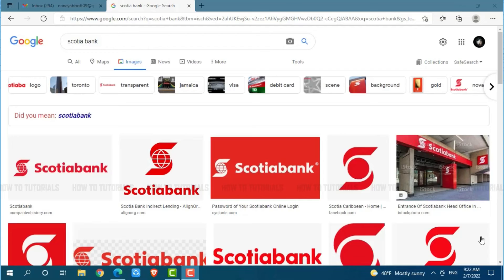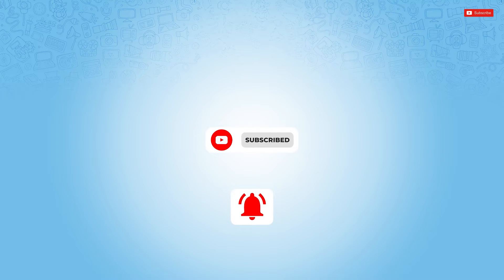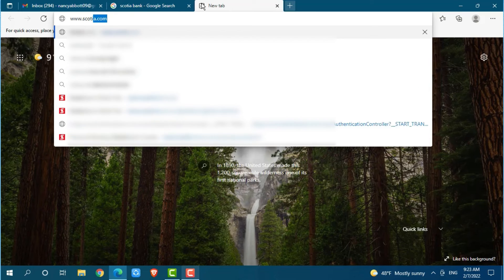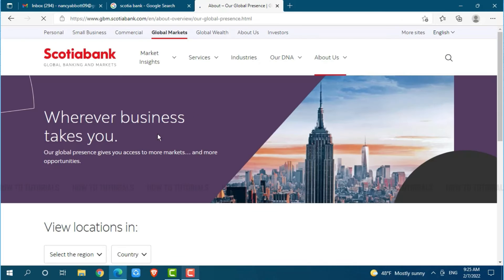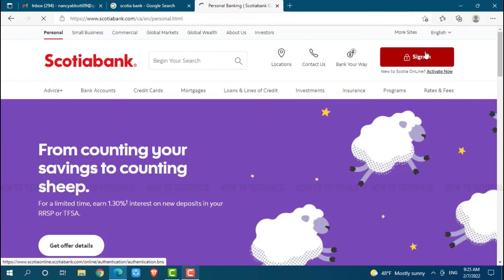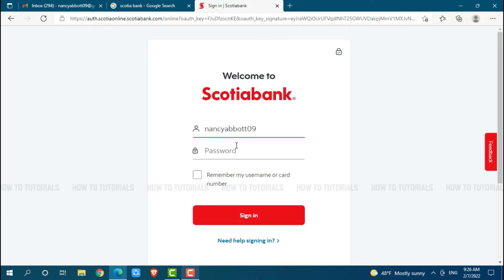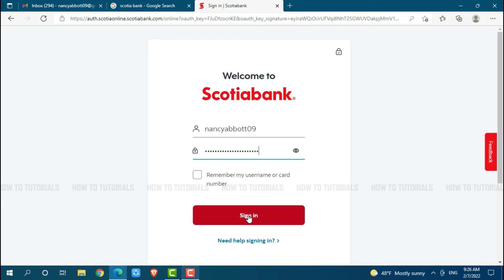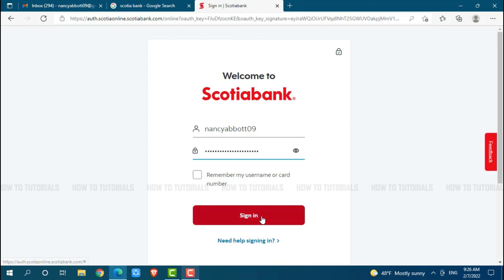How To Login Scotiabank Online Banking Account 2022 | Scotia Bank Online Account Sign In Help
"How To Login Scotiabank Online Banking Account 2022 | Scotia Bank Online Account Sign In Help | Scotiabank.com" - A Video Guide by How To Tutorials.

This tutorial video guides you the steps on how you can sign in into Scotia bank.
1. and press ‘Enter’.
2. First you need to choose site foryour country.
3. At the webpage click on ‘Personal’.
4. Click on ‘Sign In’. Provide Username or card number and password and click ‘Sign In’.
You will get logged in into online banking account of Scotia bank.
Just incase if you forgot your login details you can recover it through clicking on ‘Need help signing in’ and go for further process.